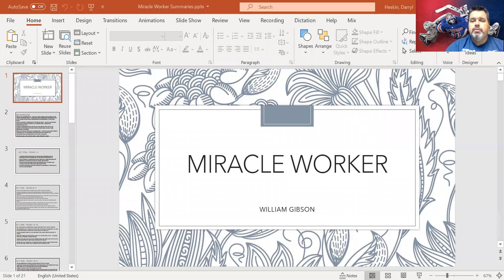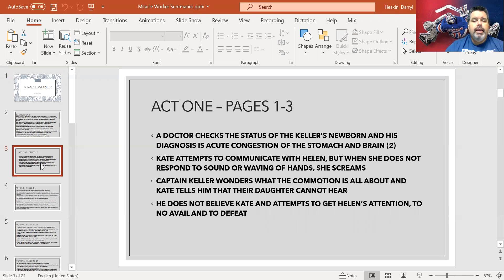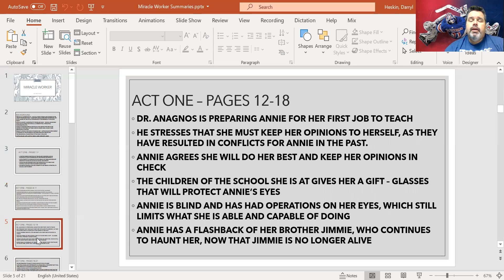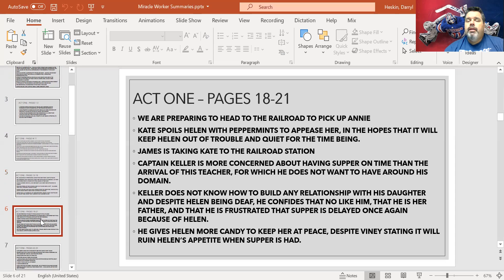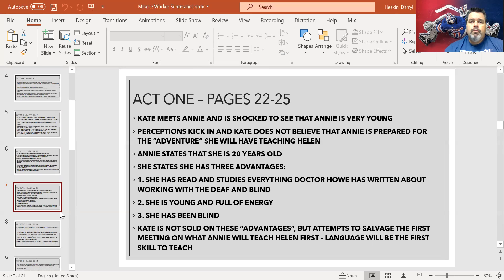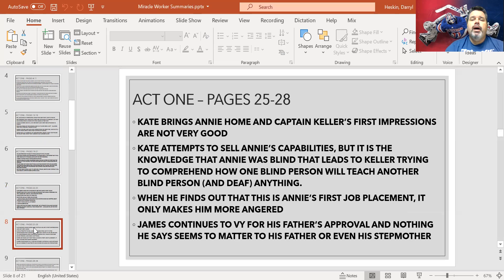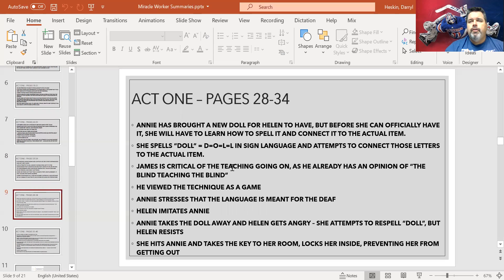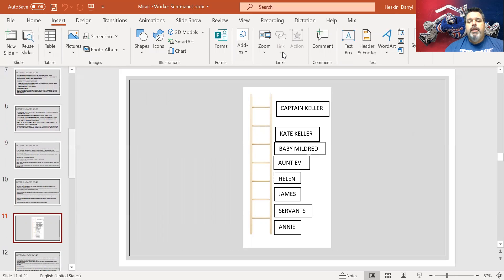A10 Video Update Nov 19 Miracle Worker Act One Recap